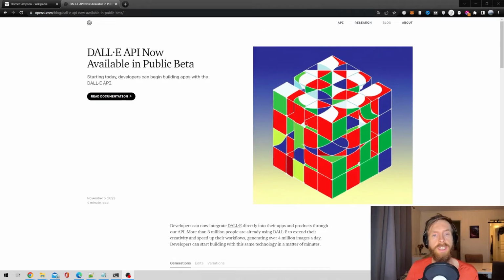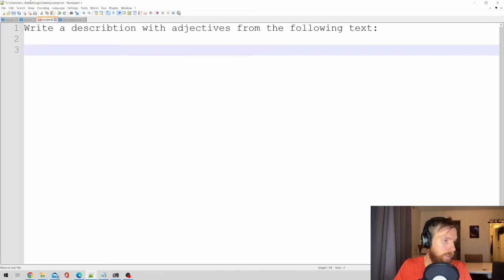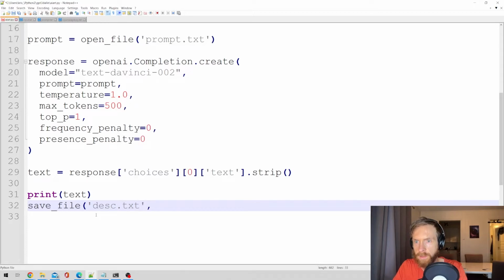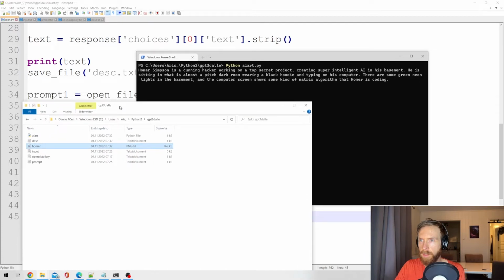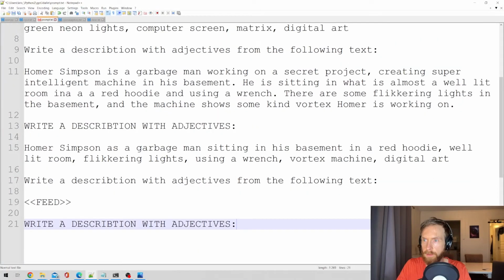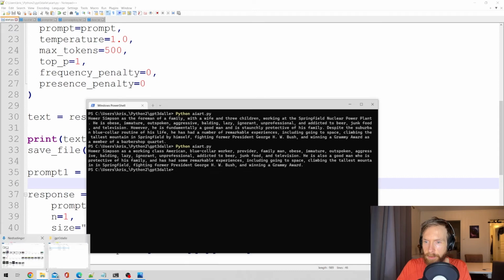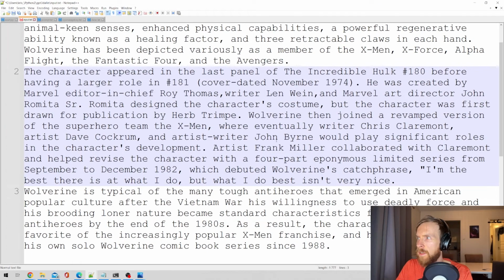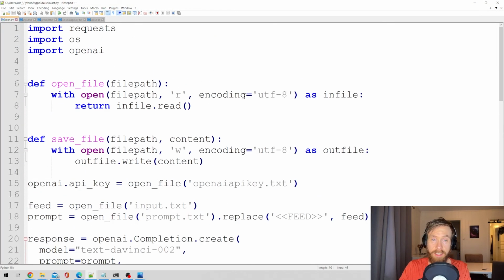Dall-E 2 API + GPT-3: Make an AI Art Generator with Python Tutorial 🔥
Welcome to my new video tutorial on how to create AI art using the GPT-3 and Dall-E 2 API.

This is a very beginner friendly tutorial that will show you how to combine these two powerful tools to create some stunning artwork.

00:00 Intro GPT-3 + Dall-E 2 API + Python
00:32 AI Art with GPT-3 + Dall-E 2 API